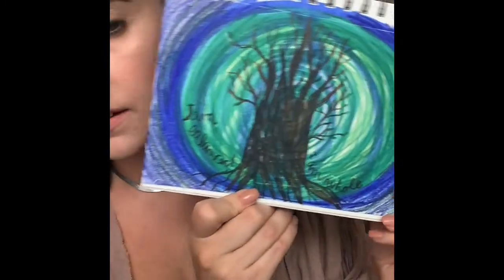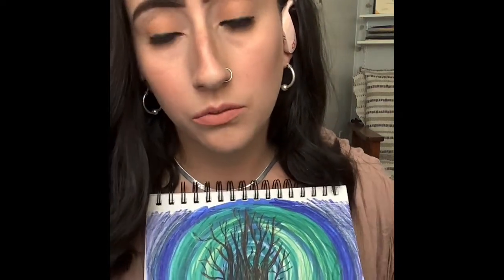Bristol Creative Groundings: August 10, 2021